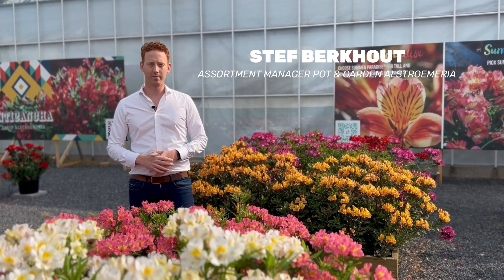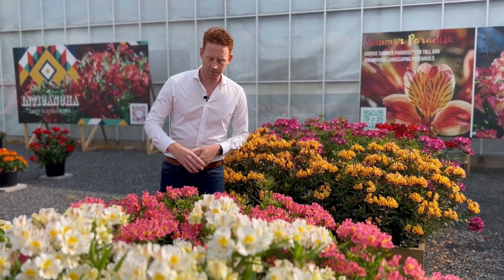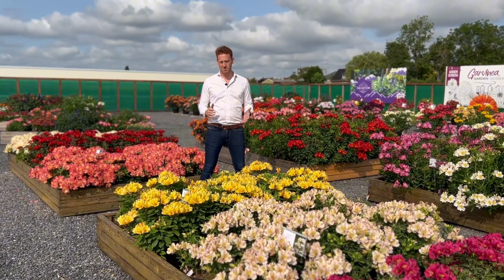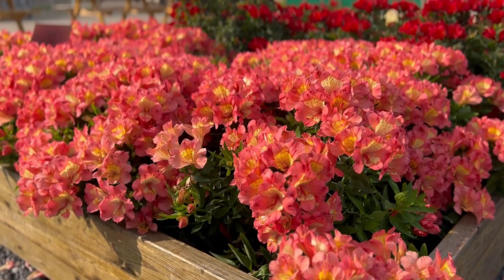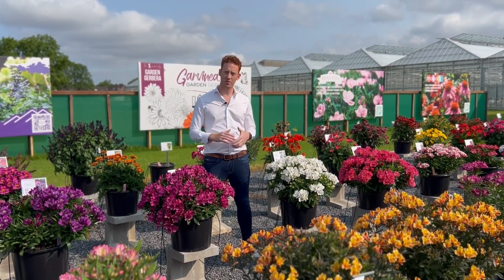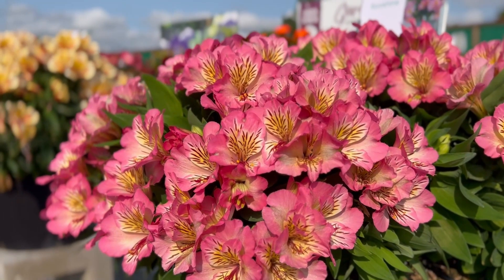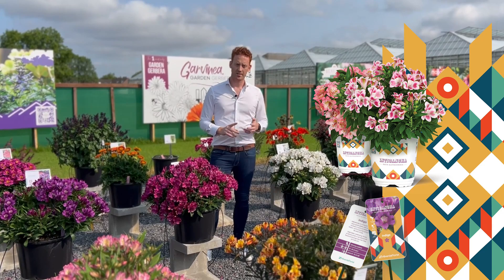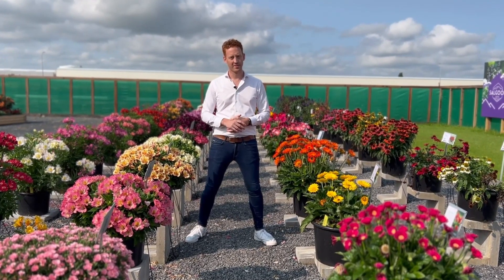Alstroemeria in the HilverdaFlorist show garden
Assortment Manager Pot, Patio & Garden Alstroemeria Stef introduces you to our Alstroemeria series: Patio Alstroemeria Inticancha®, Alstroemeria Summer Paradise® and Summer Valley®. Discover new varieties & highlights.

Want to visit our show garden yourself? Contact your Area Sales Manager to plan your visit.